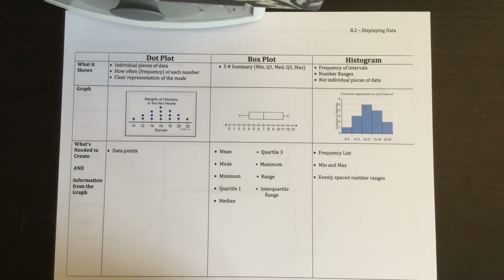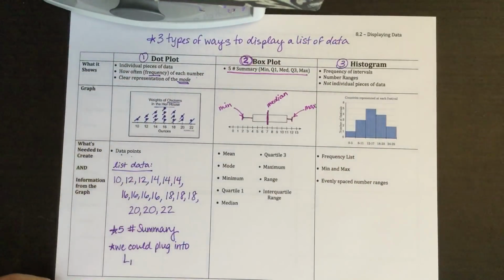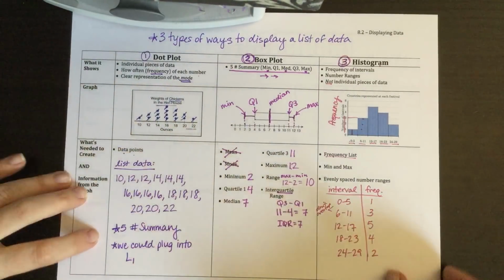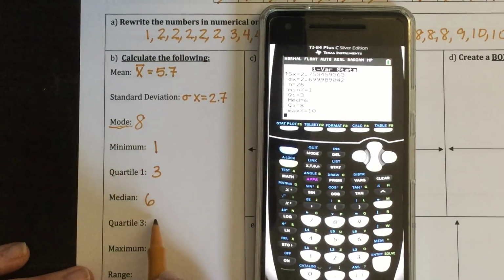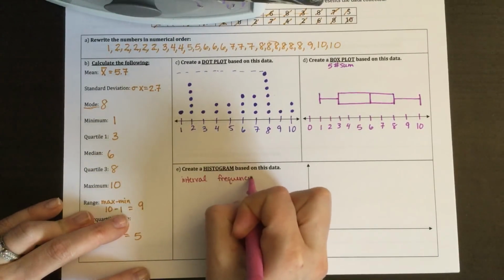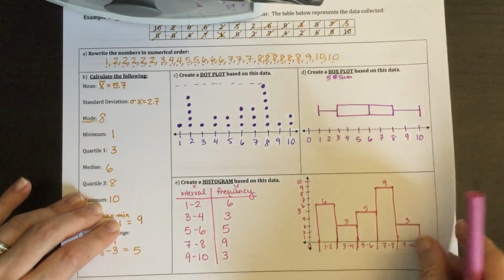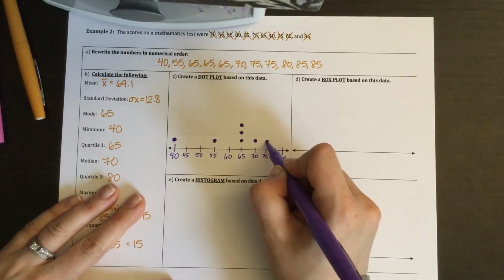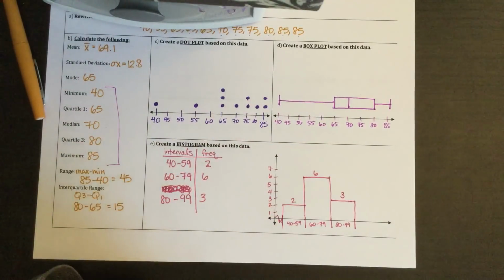8.2 - Displaying Data